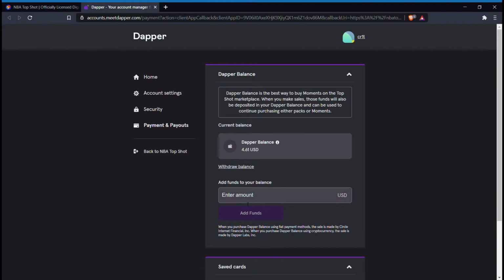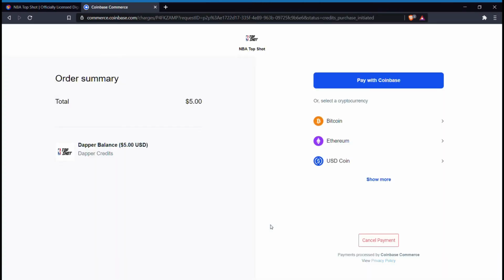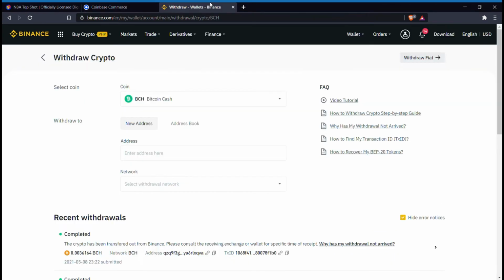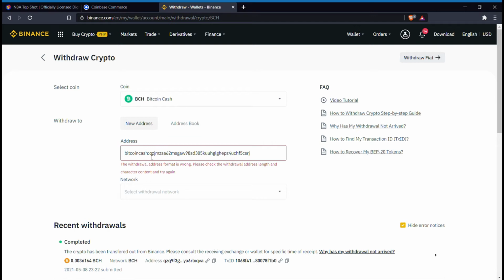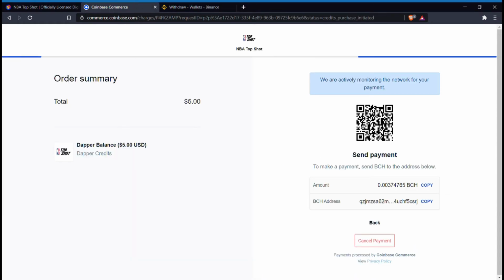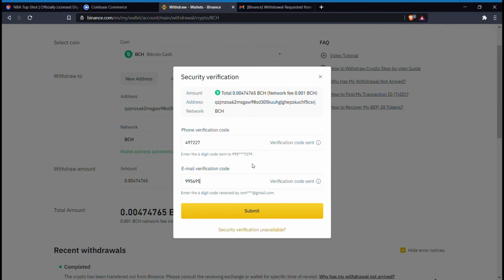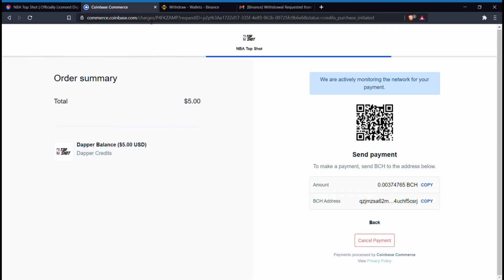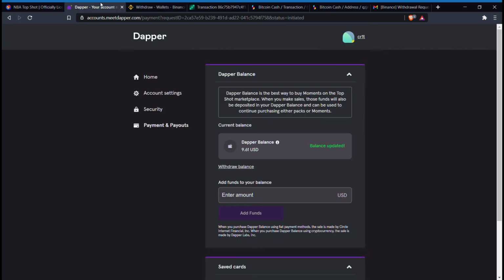How to Add Funds in NBA Top Shot Dapper Wallet using Binance (Browser)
Greetings!

This tutorial is on how to add funds to the NBA Top Shot Dapper wallet using Binance.

Keep safe.
God bless.

Timestamps:
0:00 Creating a Deposit Order in NBA Top Shot using Cryptocurrency
1:41 Withdraw Using Binance
6:03 Awaiting Approval For The Transaction